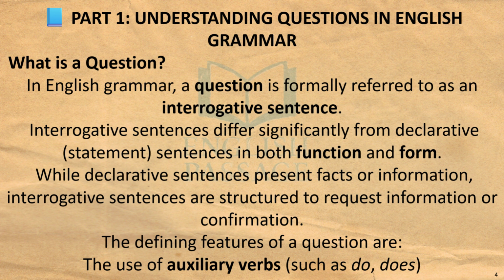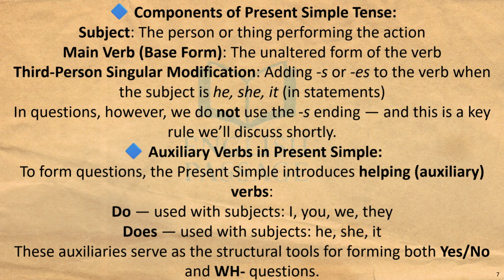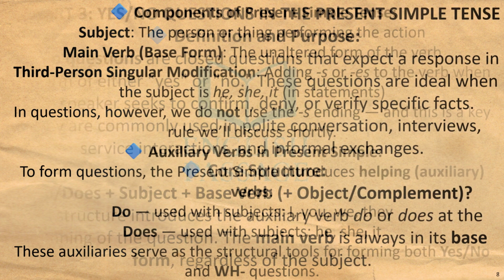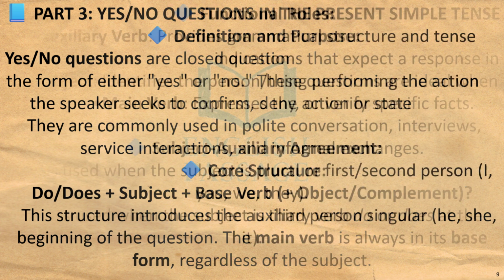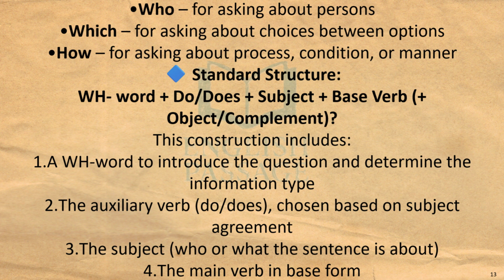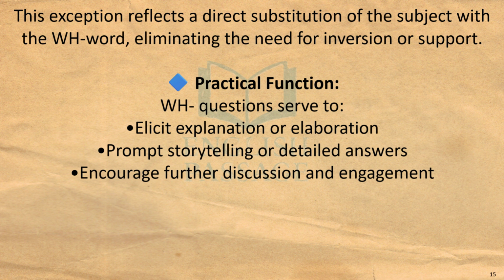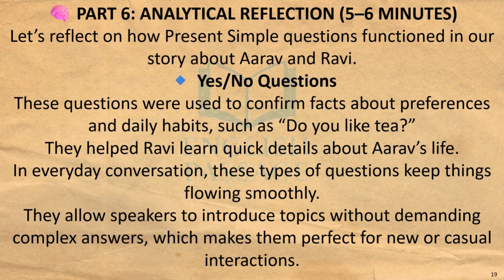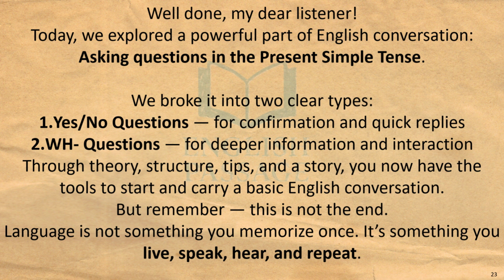Day 11🔥 How to Ask Questions in Present Simple | WH & Yes/No Questions for English Speaking Practice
🔴 Welcome to Day 11 of the English Passage Series!In this lesson, you’ll discover how to ask WH- questions and Yes/No questions in the Present Simple Tense — a key foundation for speaking English fluently and confidently.

Asking the right questions is one of the most essential parts of any conversation. Whether you're a student, a beginner in English, or someone revisiting grammar, this video breaks down everything step-by-step in a slow, clear, and easy-to-understand way.

This video is part of a 30-day journey where we focus on one essential English concept every day, using stories, examples, and practical usage to build lasting knowledge.

✅ What you’ll learn in today’s video:

The grammar rules for Present Simple questions

How to correctly form Yes/No and WH- questions

The difference between "do" and "does"

Story-based listening to reinforce understanding

Repetition and speaking practice to help you speak naturally

This is a perfect video for:
✔️ Beginners learning English from scratch✔️ ESL learners looking to improve their question-forming skills✔️ Anyone who wants to speak more confidently in daily English conversations

🎧 Why English Passage?We help you learn English by listening — using stories, repetition, and real examples so that grammar becomes more natural. You don't just learn the rule — you understand how to use it in conversation.

Every day, you’ll grow your confidence, sentence structure, and listening skills — one story at a time.

learn English
English grammar
grammar lessons
English learning
ESL
English for beginners
English tutorial
spoken English
learn English with stories
subject-verb agreement
English prepositions
English passage
English YouTube channel
grammar explained
English video lessons
beginner English grammar
grammar for kids and adults
grammar through stories
story-based learning
English storytelling
narrative English lesson